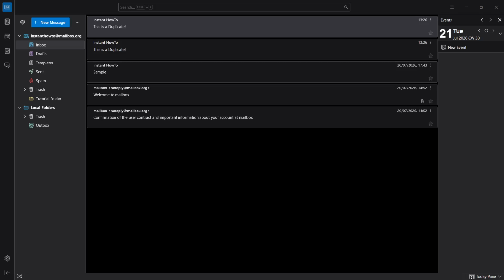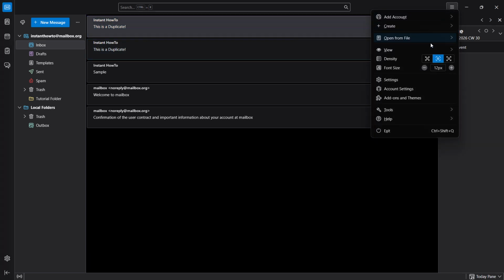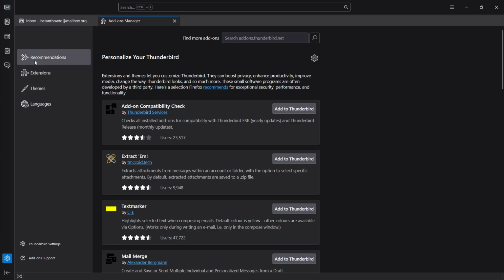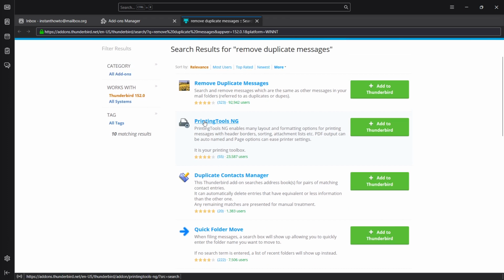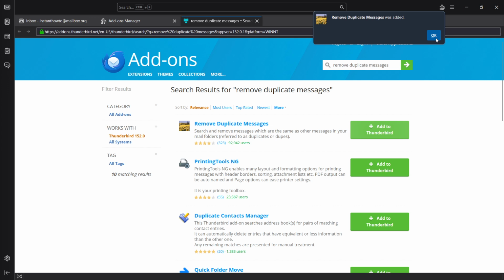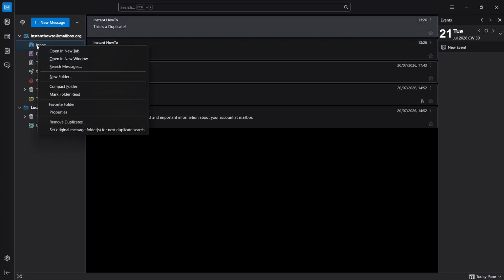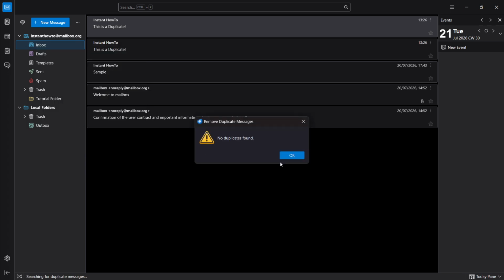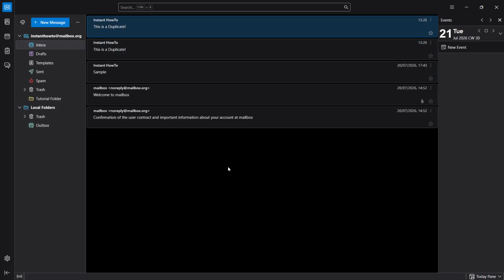How To REMOVE DUPLICATE EMAILS In Mozilla Thunderbird (QUICK & EASY) 2026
In this video, I'll show you how to remove duplicate emails in mozilla thunderbird. This is a full guide on how to find and eliminate redundant emails in your mozilla thunderbird account in 2026. In case you've been trying to clean up your email inbox by removing duplicates, this is the video you need to see!